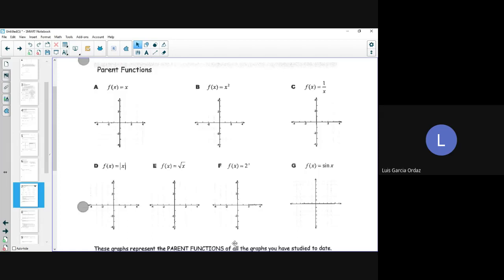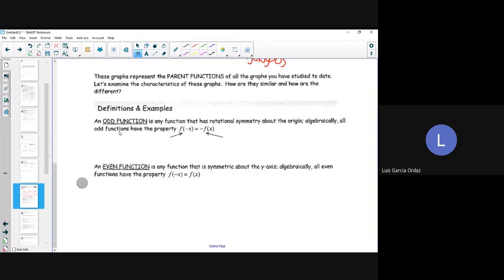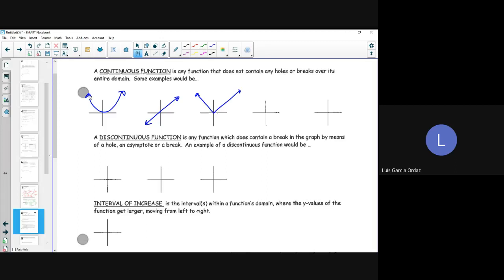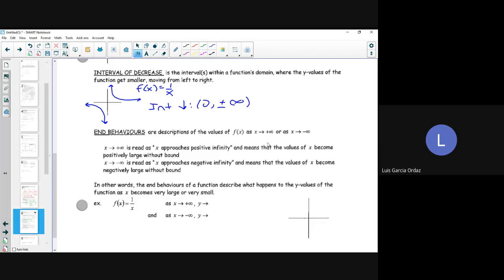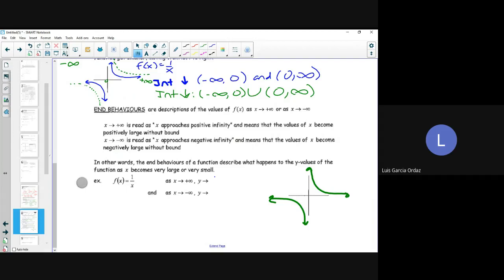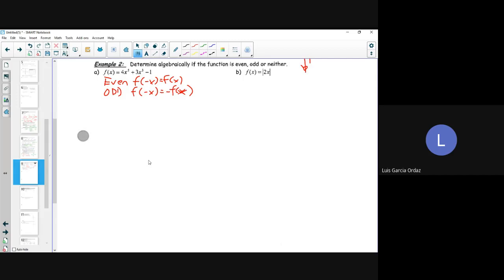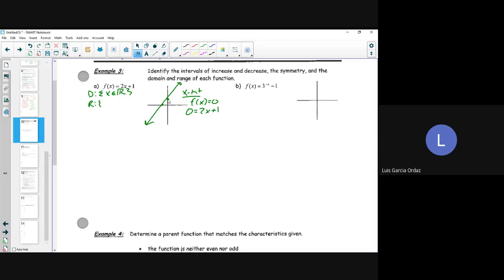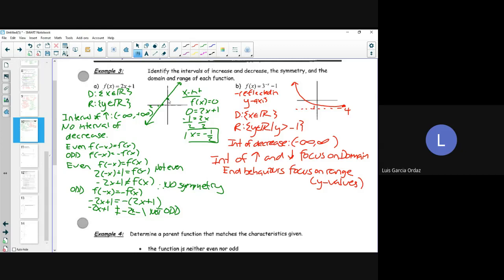Advanced Functions Unit 1 Lesson 3